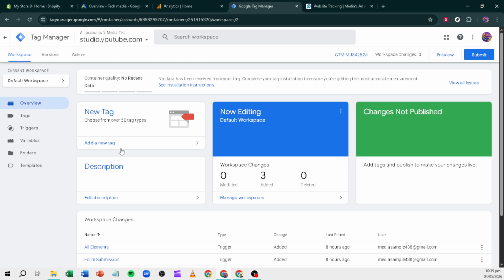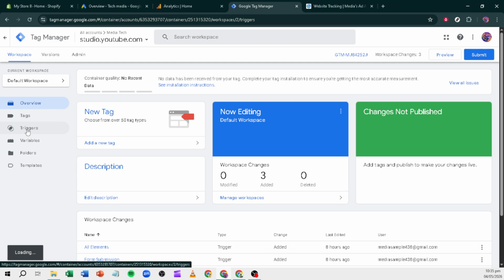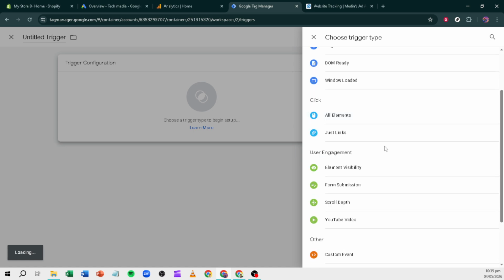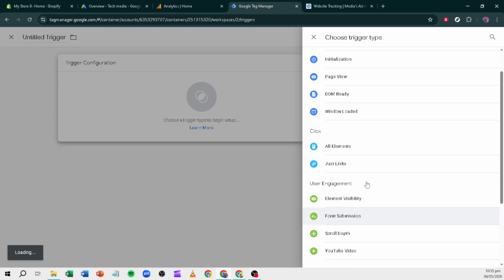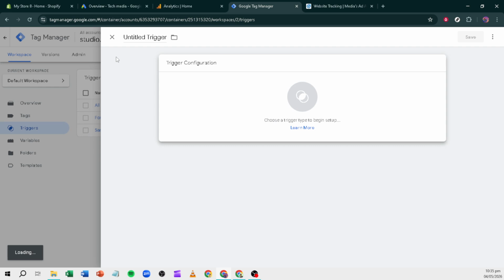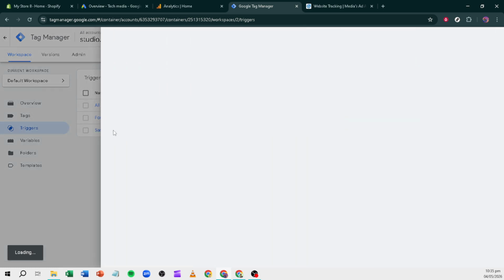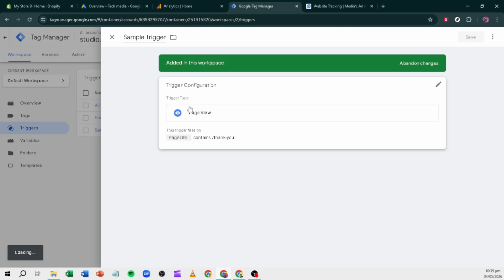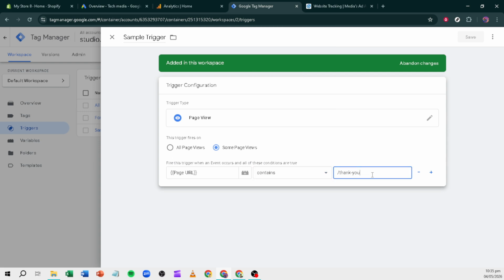How to Track Leads Using Google Tag Manager [2026 Guide]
In today's video we cover: google tag manager, GTM lead tracking, track leads with GTM, Google Tag Manager tutorial, lead tracking tutorial, conversion tracking, Google Ads conversion tracking, GA4 lead tracking, Google Analytics 4, GTM tutorial 2026, form submission tracking, contact form tracking, website lead tracking, generate leads online, GTM for beginners, marketing analytics, lead generation tracking, thank you page tracking, event tracking GTM, google tag manger, lead traccking, gtm convertion tracking, google analtyics 4, form tracking GTM